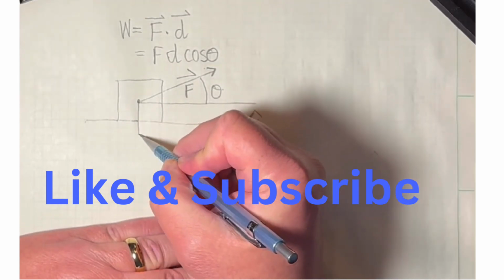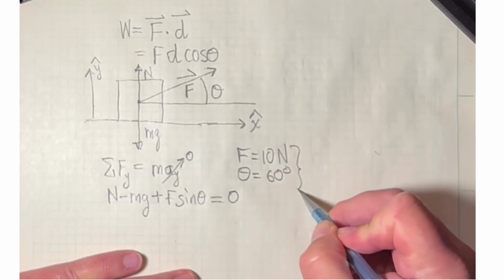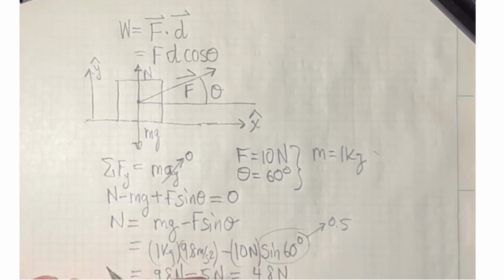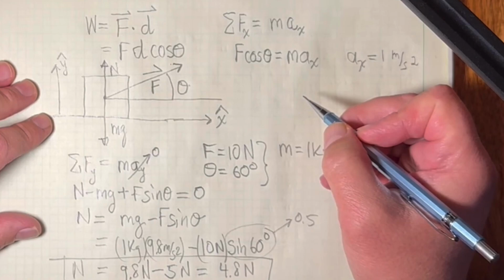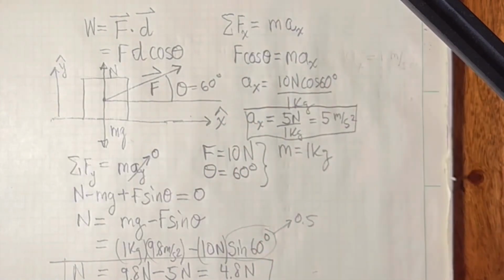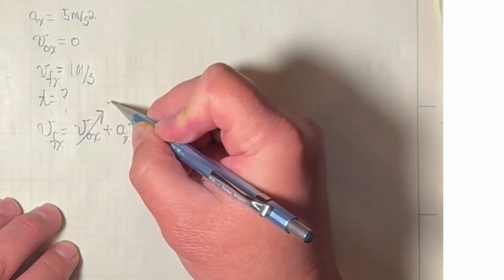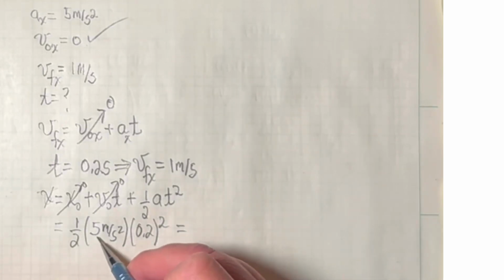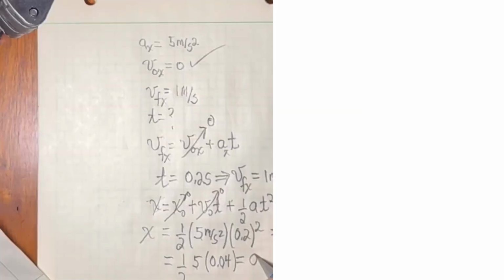Dr. C: Do You Get Energy from Work?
Dr. C Teaches Physics 101 with an Example of a block being pulled by a force. Work is calculated by the force and its final velocity two ways, one by Newton's 2nd law, the other by Energy Conservation.